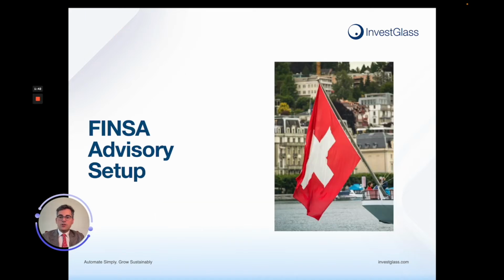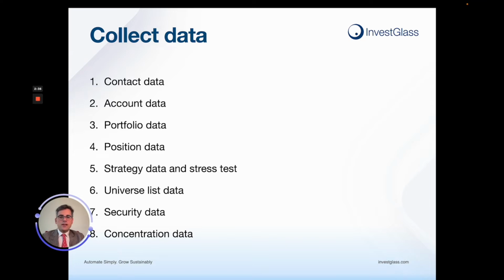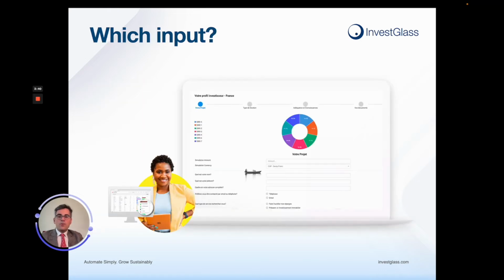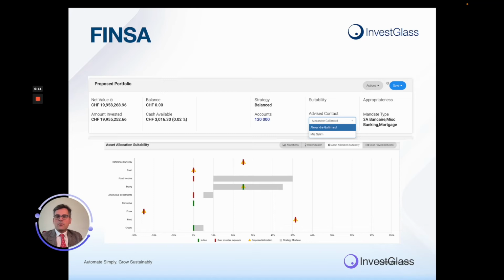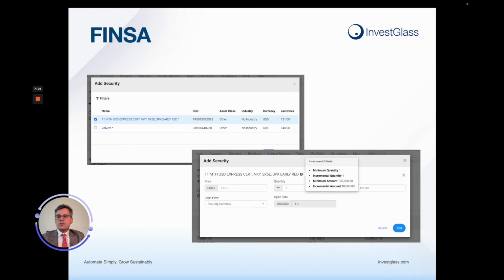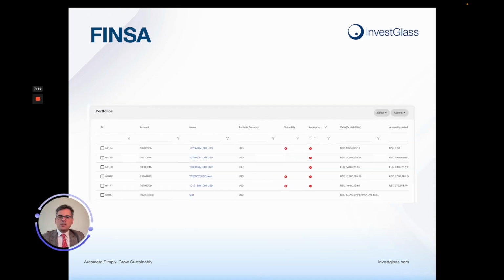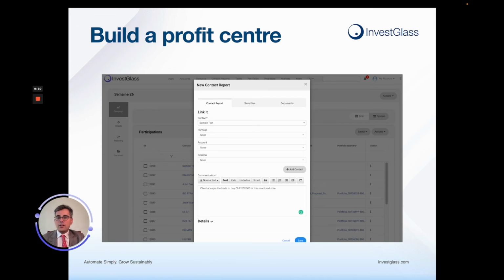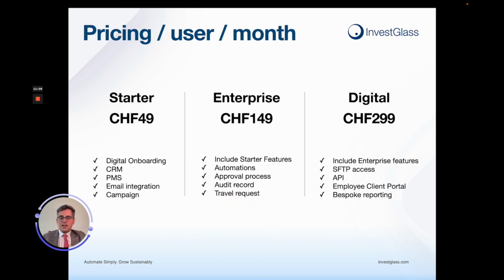How to implement LSFIN FINSA FIDLEG for Advisory?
In this @Investglassmedia  he will discover how to generate investment solicitation with respect to the Swiss regulation called FINSA FIDLEG.

All information is gathered into InvestGlass CRM. INVESTLASS is the only Swiss CRM that competes with US-based CRM.

InvestGlass CRM (customer relationship management) is a software that helps you manage your interactions with potential and current customers. It allows you to track leads, contacts, and opportunities, as well as to create and send marketing emails. Additionally, InvestGlass CRM provides reporting and analytics so that you can measure the effectiveness of your marketing efforts.

InvestGlass is a CRM system that helps businesses track and manage their interactions with customers. This can include emails, phone calls, and notes taken about the customer. InvestGlass can also help businesses keep track of customer history, preferences, and more.